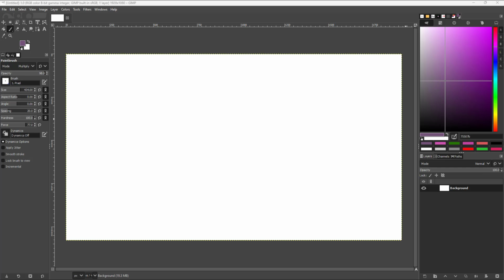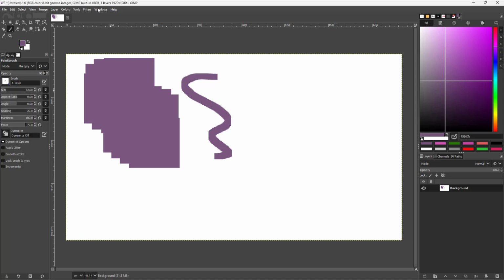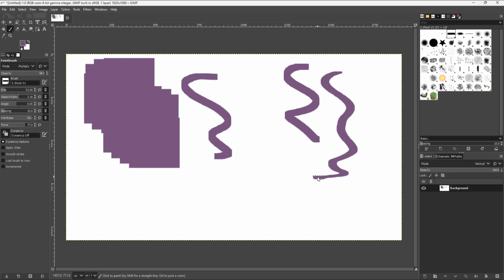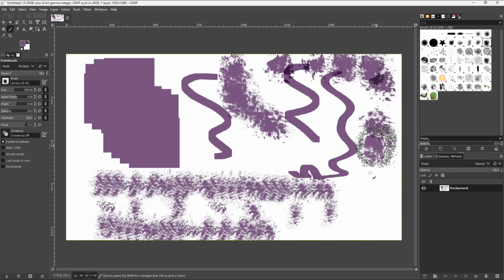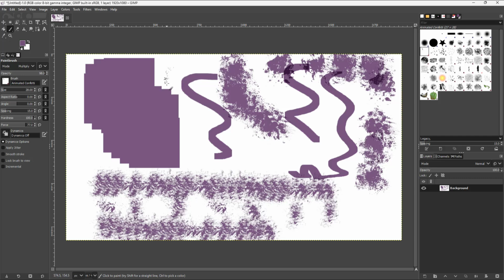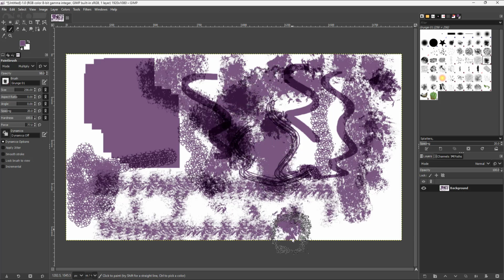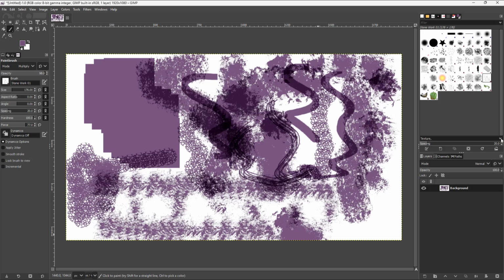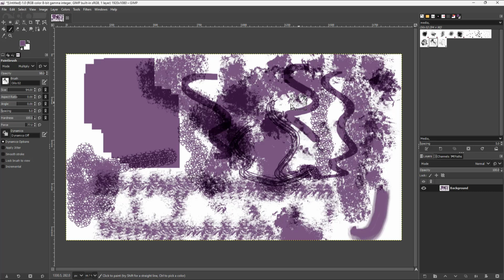GIMP - Lesson 67 - Brush Types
In this tutorial, we will be discussing about Brush Types in GIMP